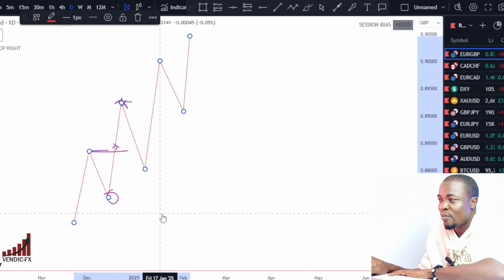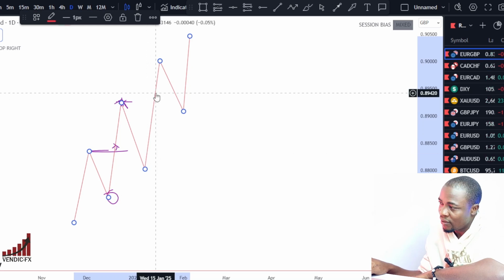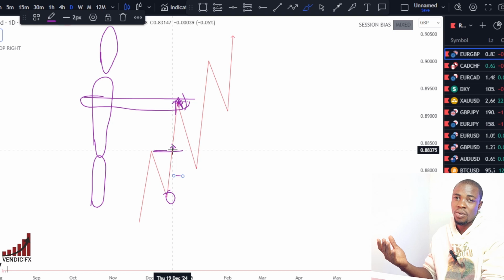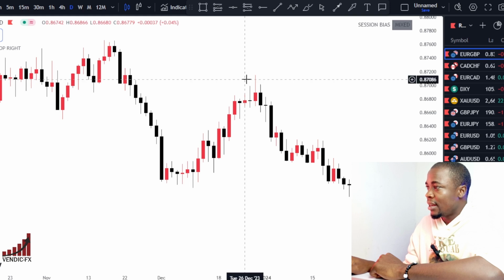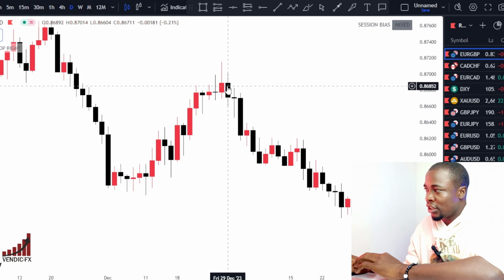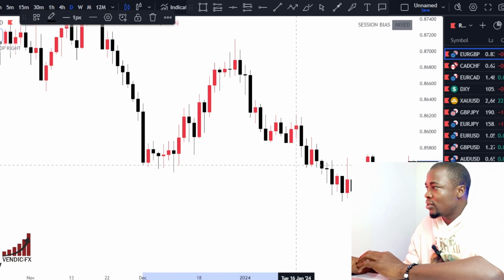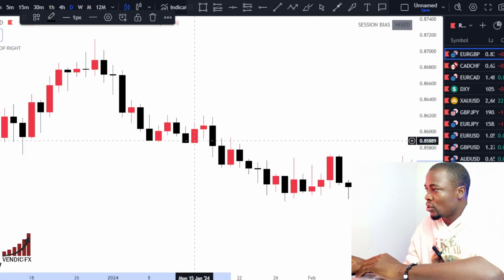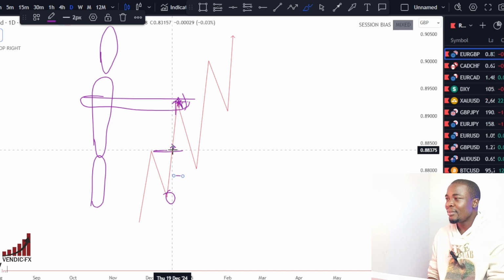How to identify direction in the market part 2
In today's video, I will talk about  Direction in the market, if you understand this concept you you not get  it worgn  again